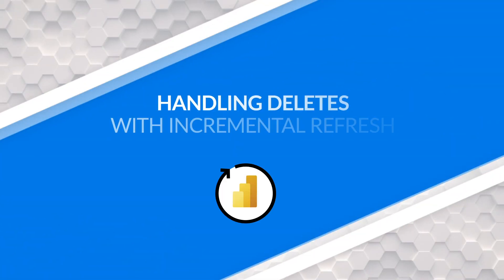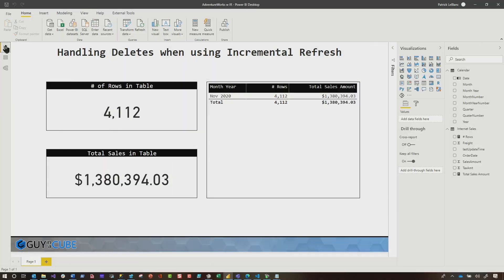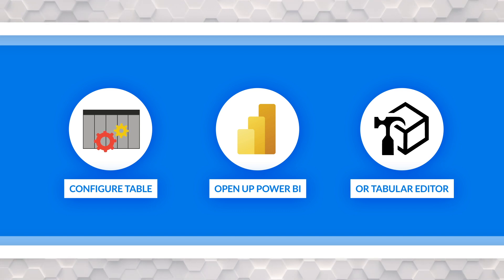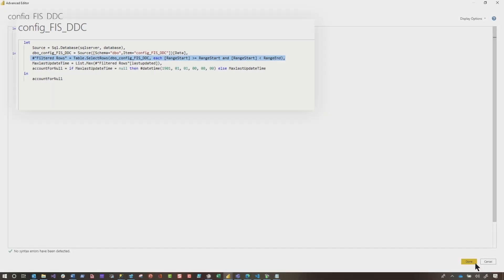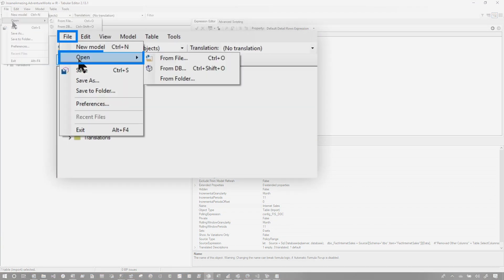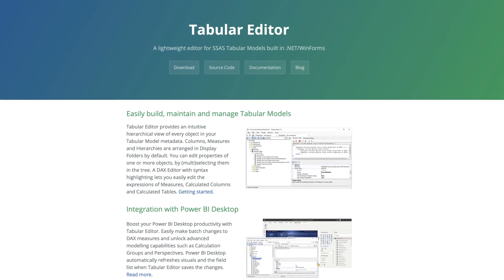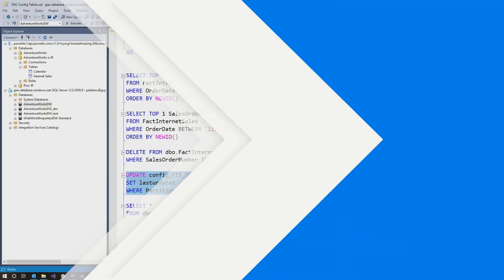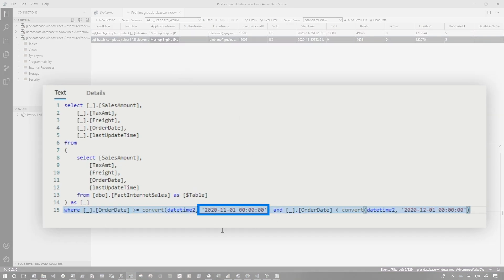Handling deletes within Incremental Refresh in Power BI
Are you using Incremental Refresh in Power BI? Are you stuck with how to handle deletes? Patrick has a great technique you can use to not only handle deletes, but also more easily handle updates with your partitions.